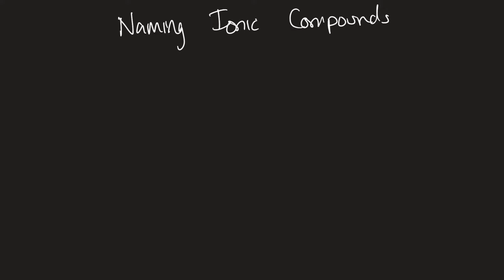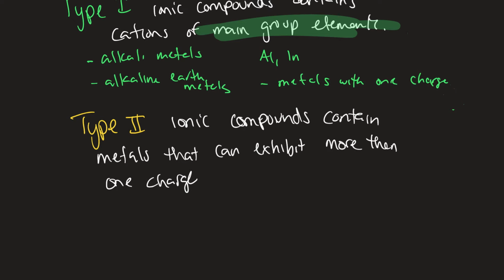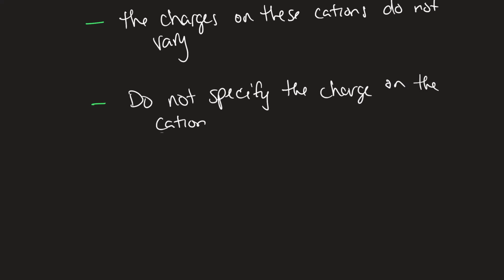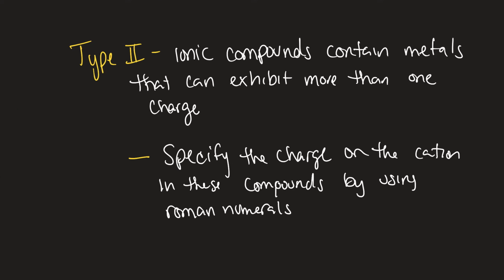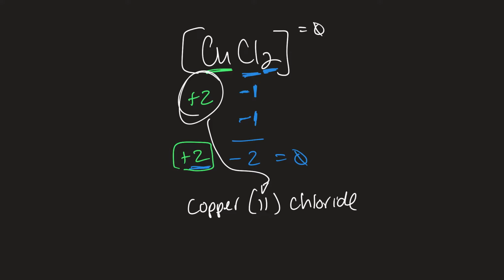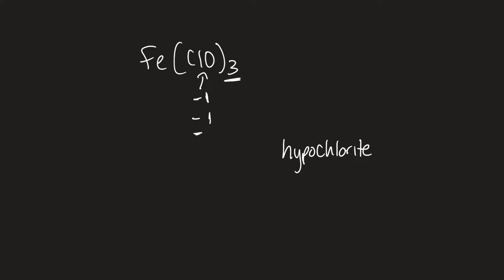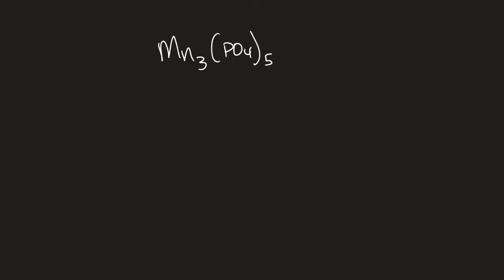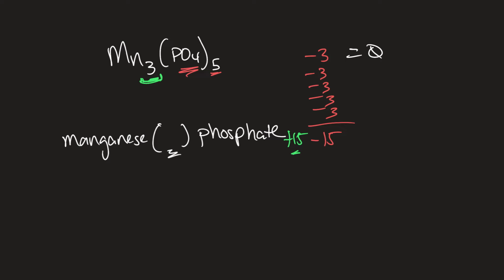Naming Ionic Compounds